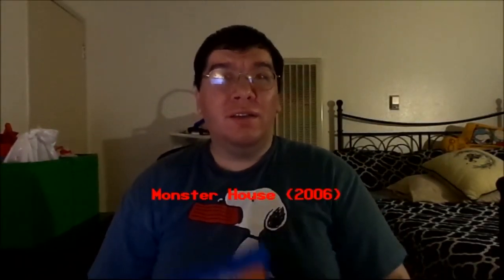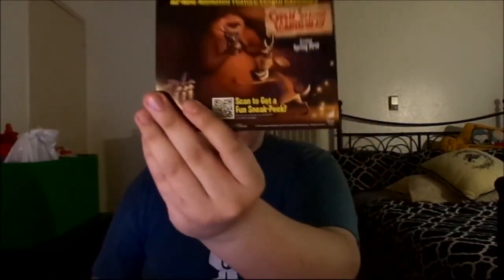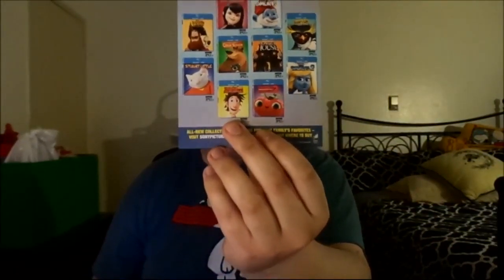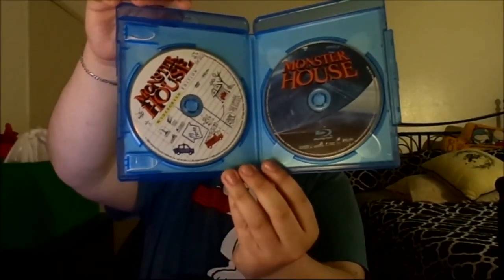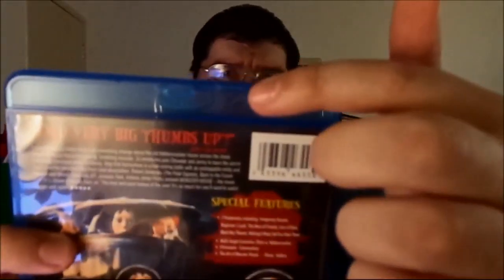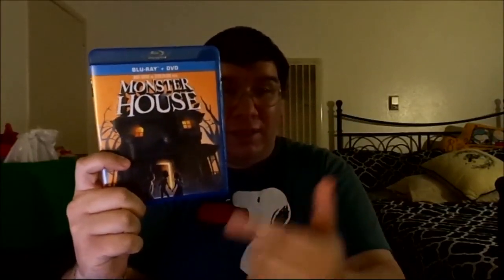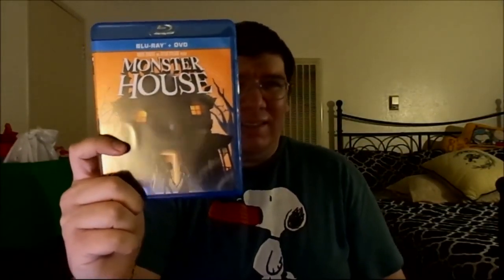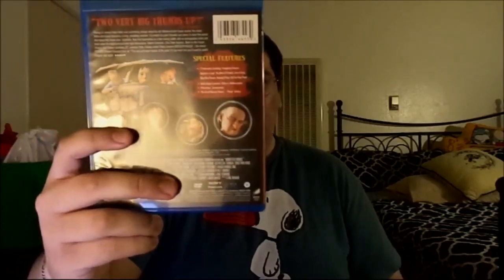Monster House (2006): Joseph A. Sobora's Movie Review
My Movie Review of "Monster House" (2006).
Starring: Steve Buscemi, Maggie Gyllenhaal, Kevin James, Nick Cannon, Jason Lee, Jon Heder, Kathleen Turner, Catherine O'Hara, Fred Willard, Mitchel Musso, Sam Lerner & Spencer Locke.

Written By: Dan Harmon, Rob Schrab & Pamela Pettler. Directed By: Gil Kenan.